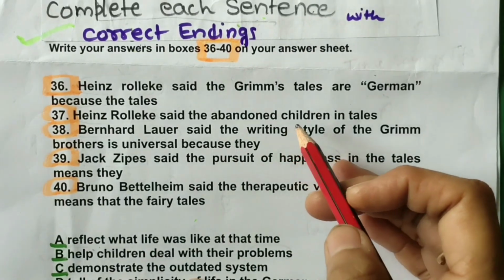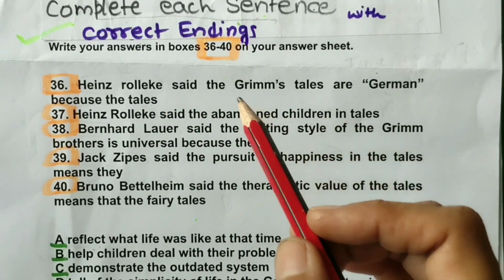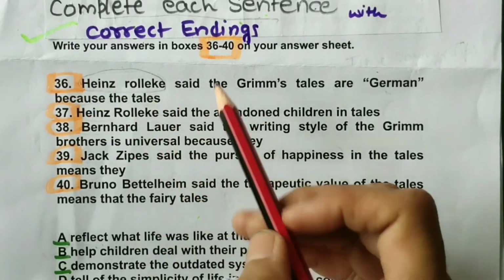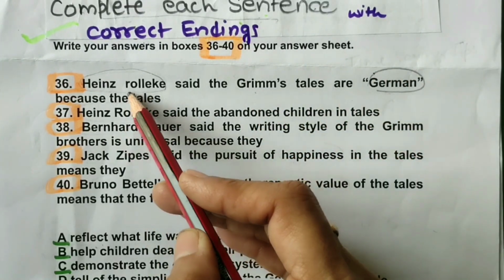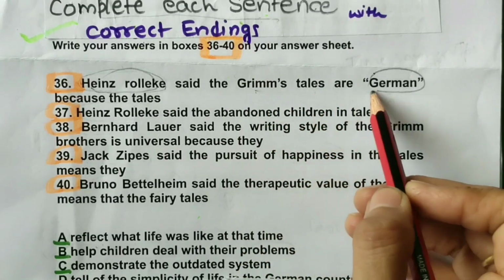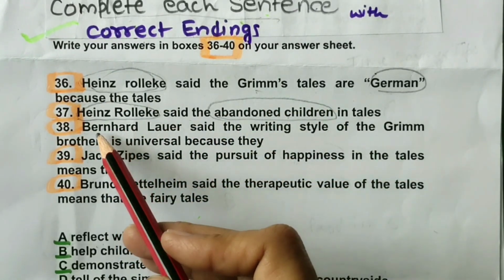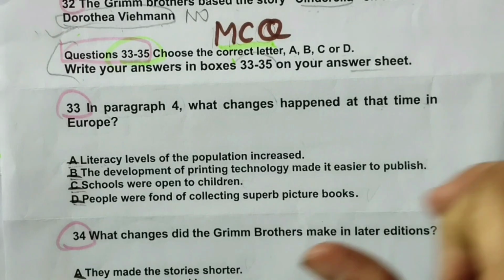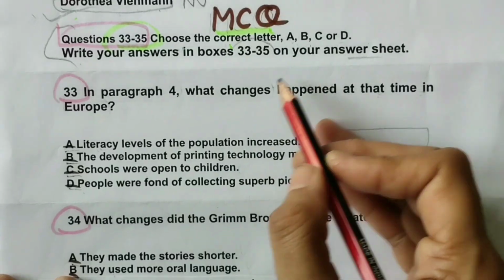IELTS Reading TIME SAVING TIPS || May 2025 IELTS Exam Reading answers uzbekistan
IELTS international English language test system
this IELTS exam is conducted by IDP and British council
IELTS Exam Reading Tips and Tricks

May 2025 IELTS exam Reading answers
IELTS Exam Reading Tips and Tricks for beginners
May 2025 IELTS uzbekistan exam Reading answers
this YouTube video explains how to solve ielts reading passage with explanation in English language
grim fairy tales ielts reading passage with explanation in English language ELTS Reading Practice
Test 2025
your qerries-- how to solve ielts reading 40 min
how to get 9 band scores in ielts reading?
how i scored 9 bands in ielts?
ielts reading 9 bands
ielts examindia 2025
ielts examuzbekistan
india ielts exam 2025
uzbekisthan ielts exam
ielts examsingapore
ielts examcanada

ielts reading questions -multiple choice questions
complete each sentence with the help of endings
complete the summary, notes, diagrams
May 2025 IELTS exam Reading answers uzbekistan